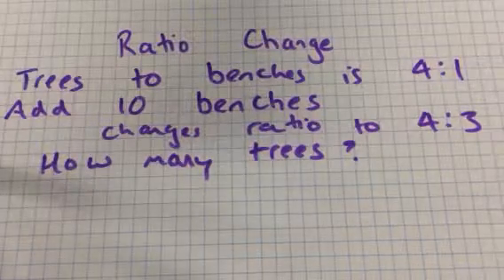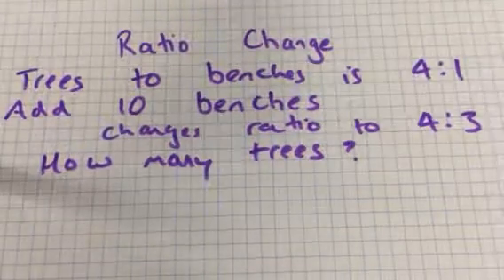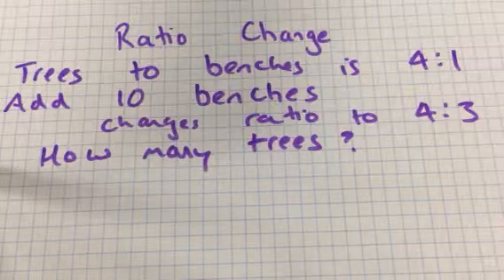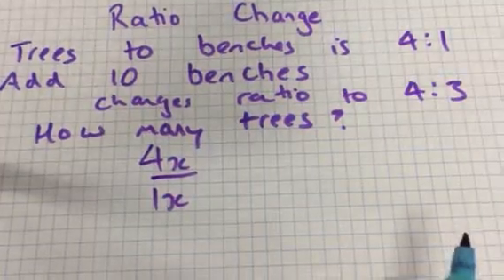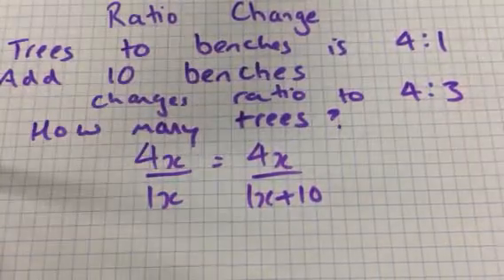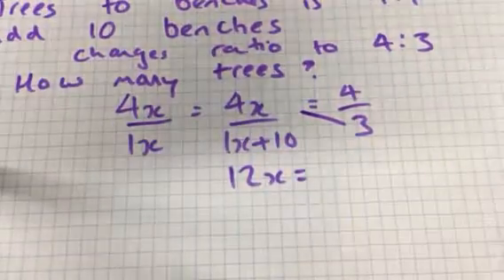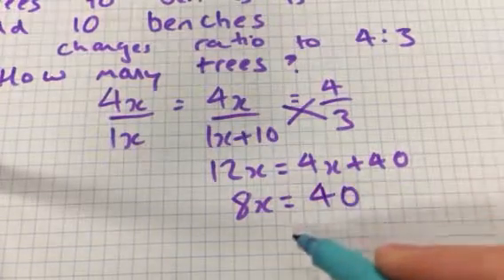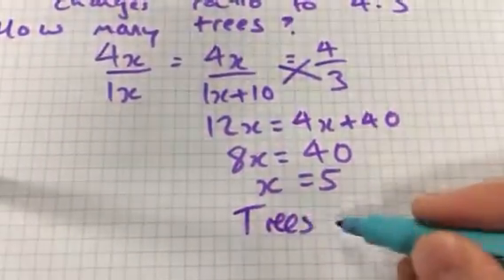Maths Ratio change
How to solve a ratio change question
Used algebra but can look at common multiples

Video in response to viewer request- thank you!